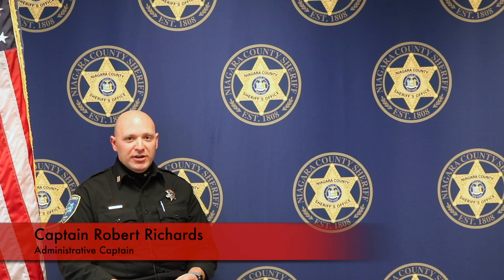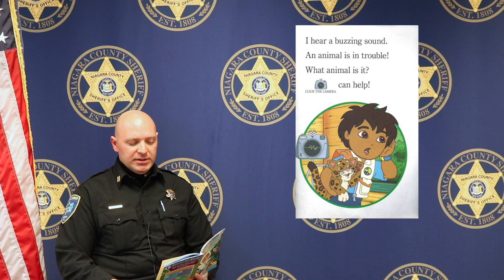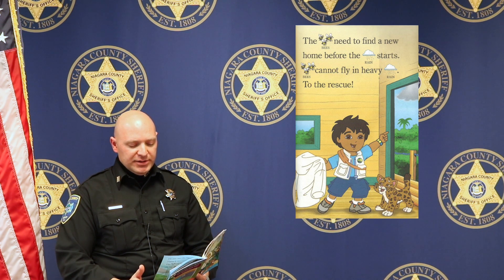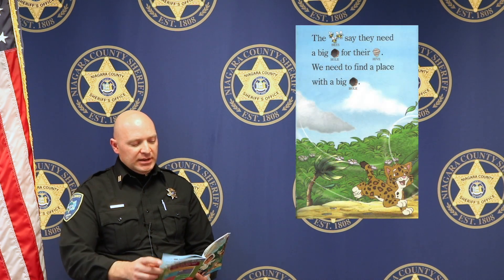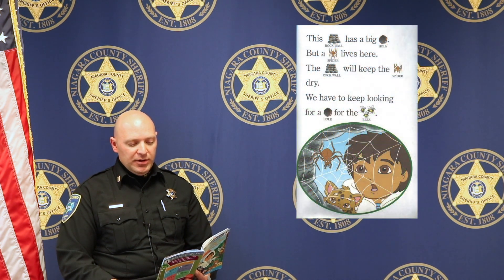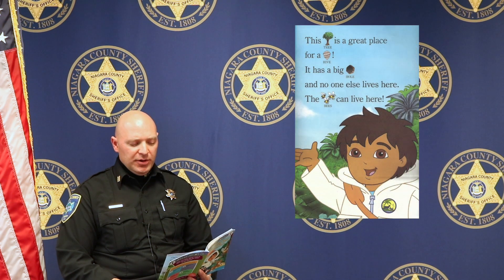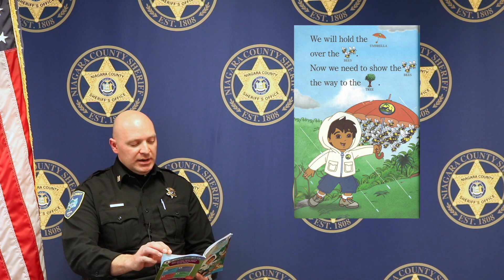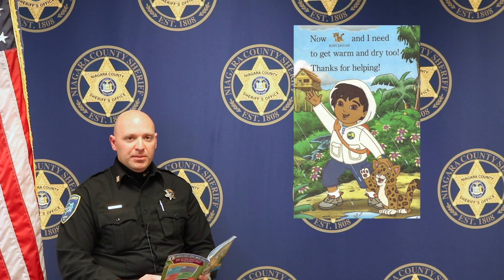Diego's Buzzing Bee Adventure Written by Alison Inches and Illustrated by Ron Zalme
Diego's Buzzing Bee Adventure Written by Alison Inches and Illustrated by Ron Zalme. Narrated by Captain Rob Richards, NCSO